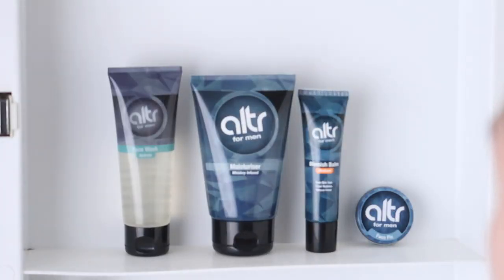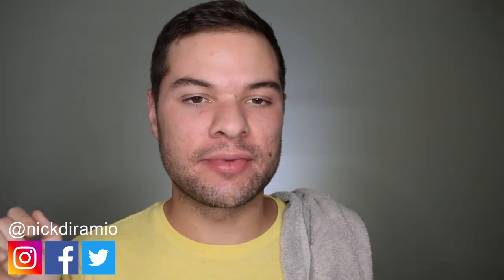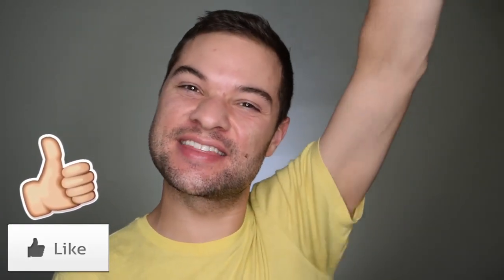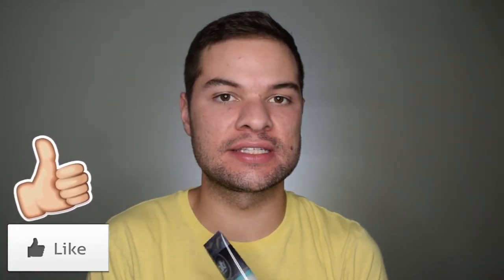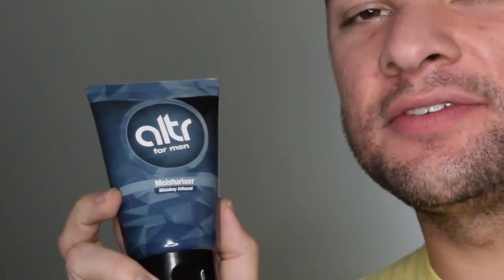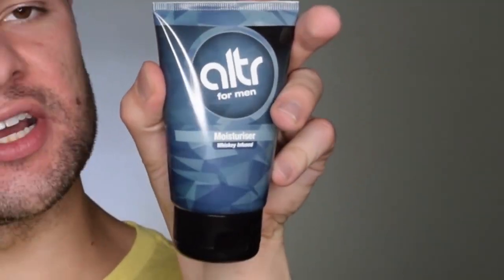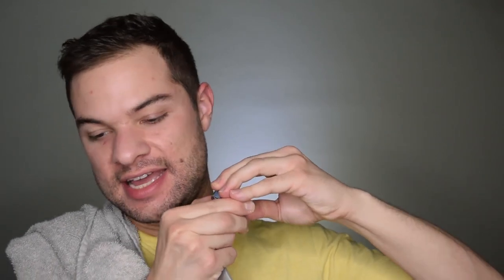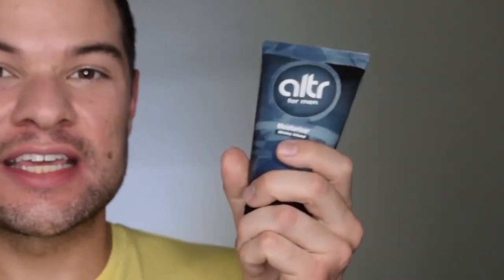Men's Makeup and Skincare Review w/ Altr For Men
My review of the entire Altr For Men line, including their men's concealer and acne makeup for better looking skin!

In a previous video I reviewed Altr For Men Face Fix, and I was pretty blown away by the results. Altr got in touch and gave me the rest of the line to review here! Let's try out this blemish balm, whiskey infused moisturizer, and hydrating cleanser. Will they make the cut and get added to my male grooming routine? Watch to find out!

ABOUT ME:
Hi! I'm Nick DiRamio, a professional content producer. My YouTube channel is like a playground where we experience my favorite things: pop culture, tv, toys, beauty, and the commercials that make it all possible!

MORE from Nick DiRamio:
I make and manage social media content for a living. A lot of my work has been with beauty and lifestyle brands, and I use YouTube to explore my many personal interests such as pop culture, comedy, advertising, and toys. I’m also a great source of beauty tips and lifestyle lessons, I worked as a makeup artist while earning my film degree at NYU, I love crafting and devour Pinterest.